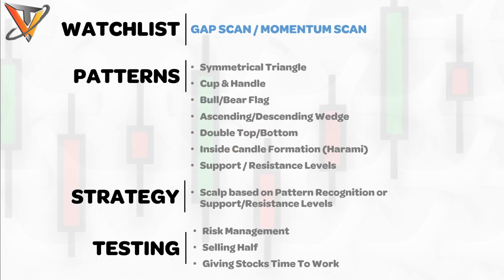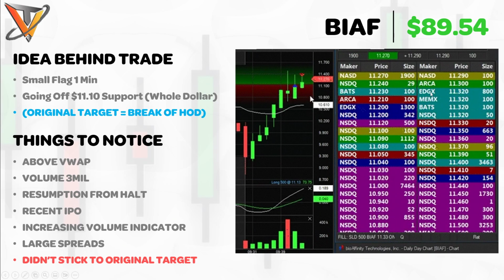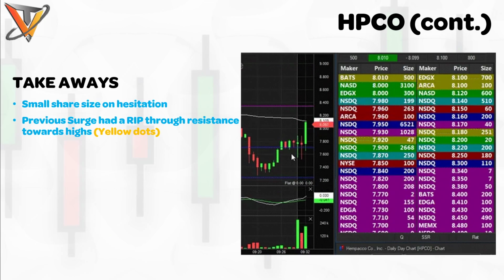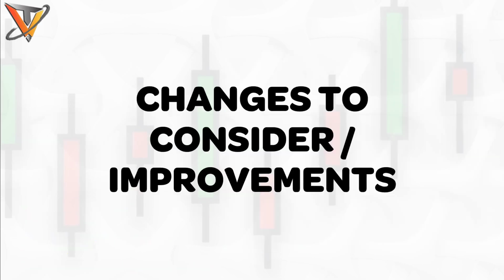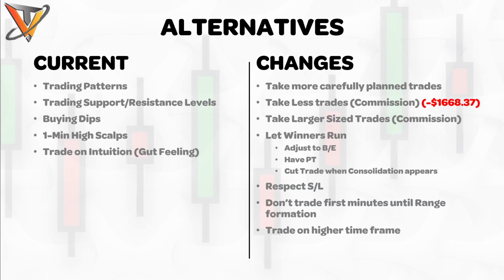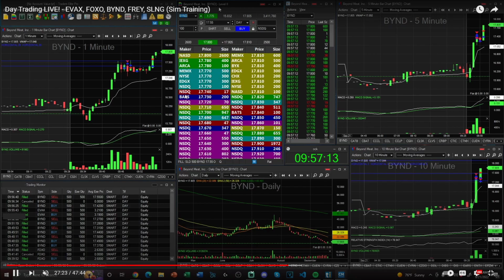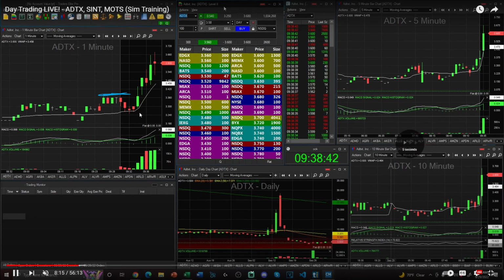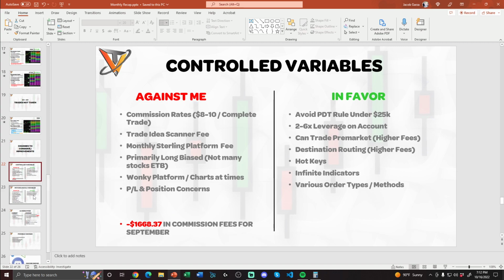Day Trading | Trade Review September 2022 Recap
🔽Time stamps:
0:00 - Intro
1:24 - Routine / What I look for
5:50 - Candlestick Patterns I look for
10:50 - Reversal / Continuation Patterns I look for
16:17 - First Week Review
16:38 - BIAF Analysis
21:50 - PXMD Analysis
24:00 - HPCO Analysis
27:20 - CMCM Analysis
29:25 - NTNX Analysis
32:40 - Trades NOT taken / Missed Opportunities (First Week)
32:55 - BIAF Analysis
35:45 - HPCO Analysis
40:08 - NXTD Analysis
43:55 - Second Week Review
44:15 - ISEE Analysis
48:40 - ATXG Analysis
54:07 - Trades NOT taken / Missed Opportunities (Second Week)
54:30 - ISEE Analysis
1:01:30 - CONTROLLED VARIABLES
1:07:10 - PSYCHOLOGICAL VARIABLES
1:19:10 - CURRENT things im doing in my trading style
1:21:20 - CHANGES im considering
1:27:00 - More possible changes
1:31:40 - TESTING TRADES / METHOD OF PRACTICING OUTSIDE OF TRADING HOURS
1:36:55 - BYND Deep Analysis
1:46:55 - ALT Deep Analysis
1:54:55 - ALTX Deep Analysis
2:06:10 - Smaller Changes I can make
2:06:50 - Responding To Comments Situation
2:08:15 - Discord Server
2:12:00 - RESPONDING TO TWITCH COMMENTS
2:13:50 - Trader Vue October
2:16:30 - Outro